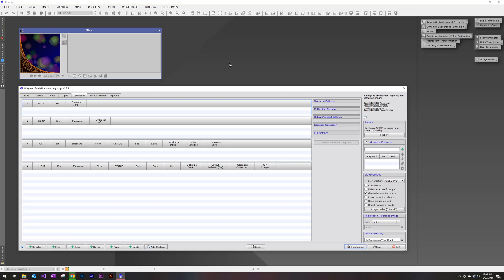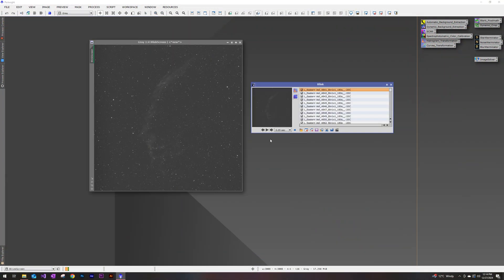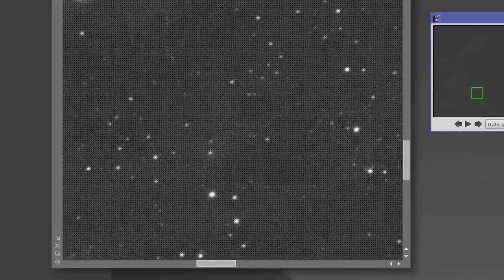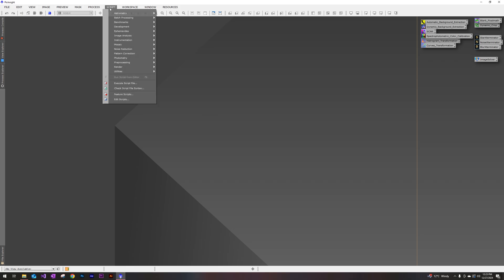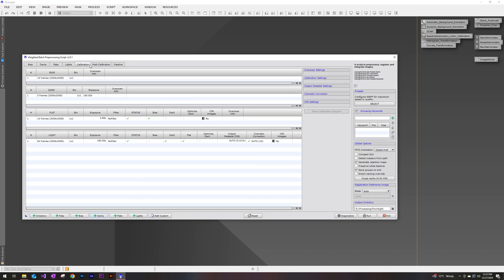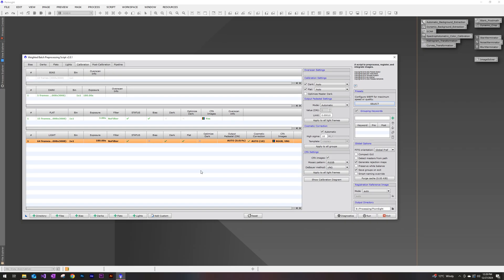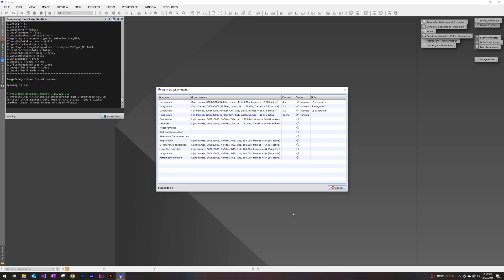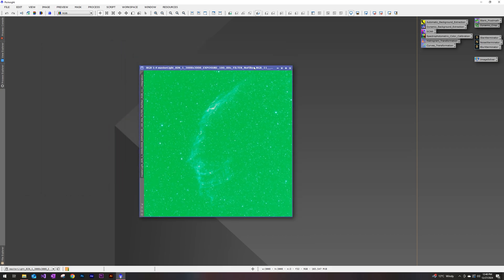Pixinsight Blink and Pre-Processing | RenoAstro Tutorials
Hey everyone. This is the first video in my series for my Pixinsight workflow. I made a longer video previously, but deiced it would be better to split this up into more digestible videos that way you aren't needing to sift through a longer one for any information you need.

Hope this can help someone to better use Pixinsight!